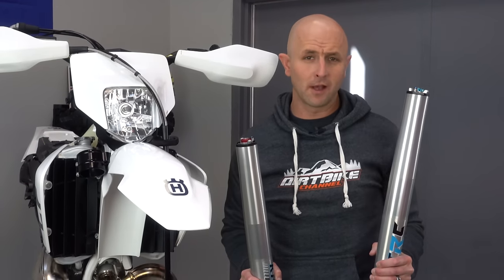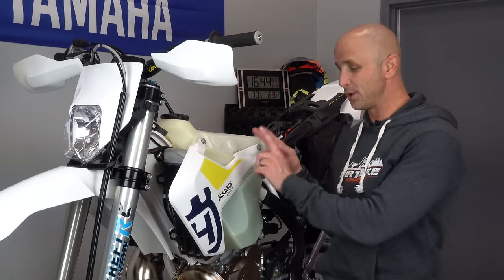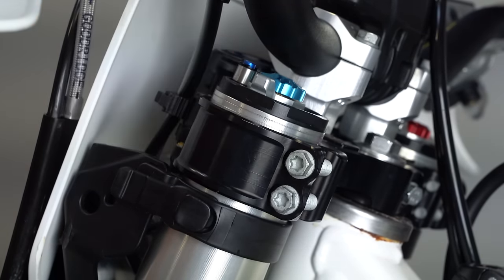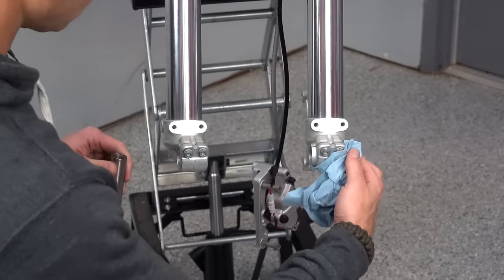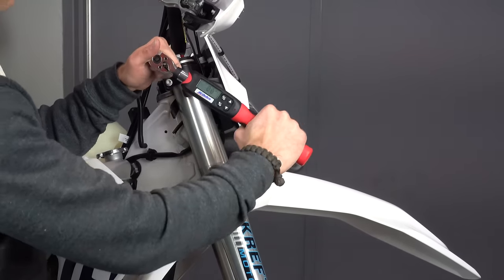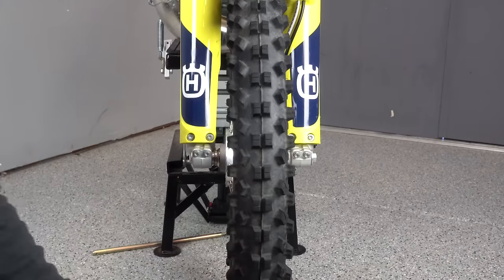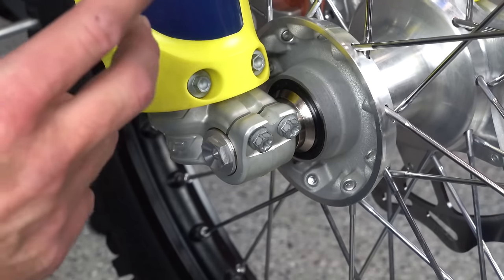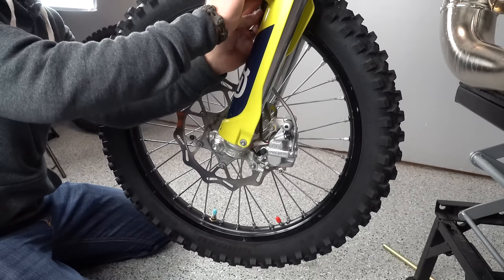How to Install and Align Forks on your Dirt Bike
Some of us have done this before, but did you know how high up to install them, or did you align the forks properly?  This video should give you some ideas on how to make certain that your fork legs are properly installed and thing are in alignment after you are done.  You should purchase a torque wrench to do this.  There aren’t many place on a dirt bike that you really HAVE to use a torque wrench, but your triple clamps are one of those areas.  Just use one.  I have a link to the one I use right in this description.
Visit dirtbikechannel.com March 1 - April 30, 2019 for details on how to enter the sweepstakes for the 2019 Husky TE300i and the Honda CR250R project bike.